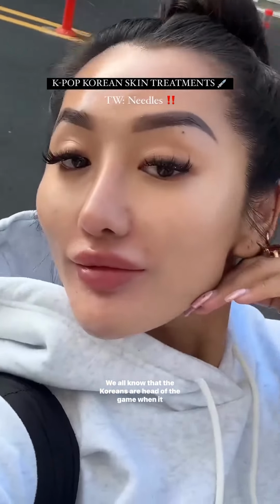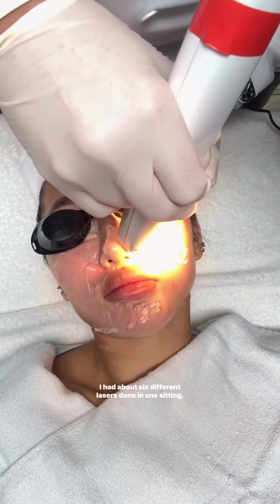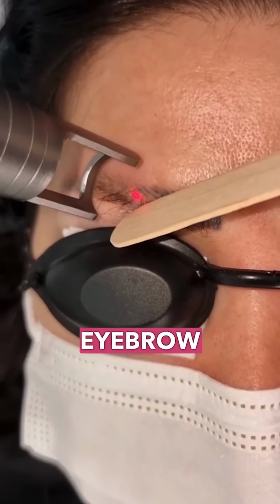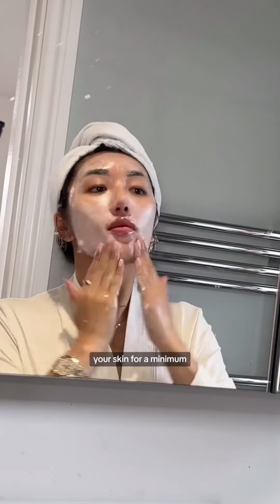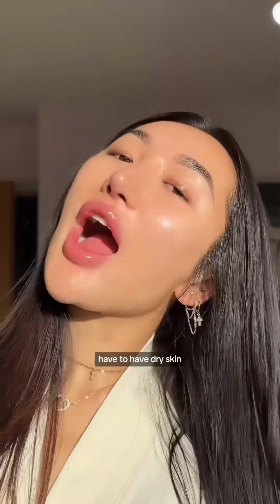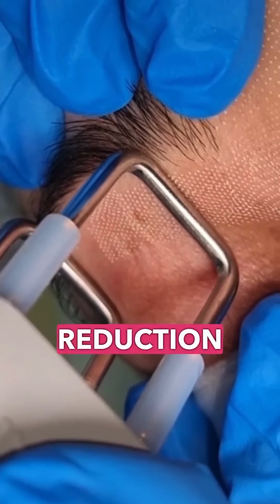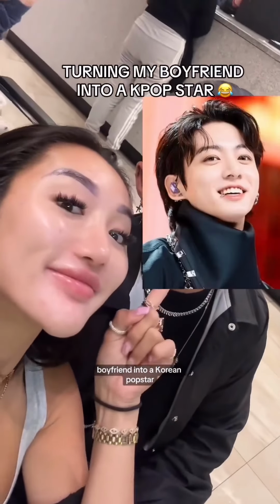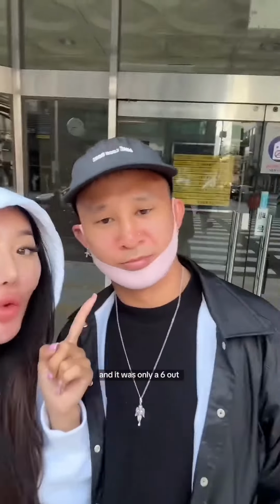Most Extreme Beauty Treatments 2024 Best Smart and Helpful Beauty Hacks | Virtual Beauty